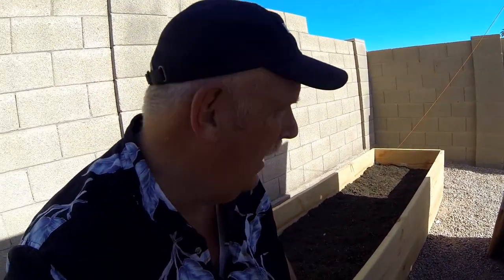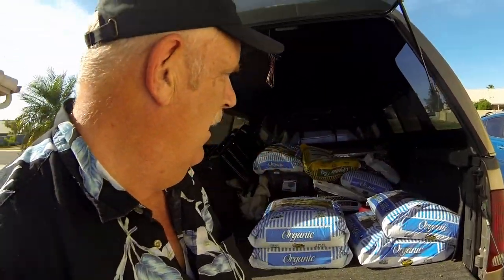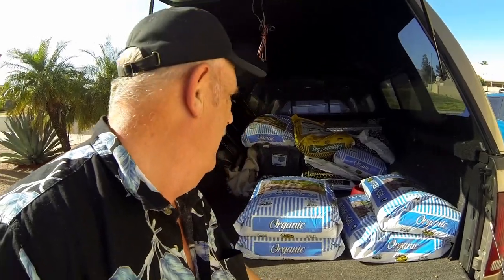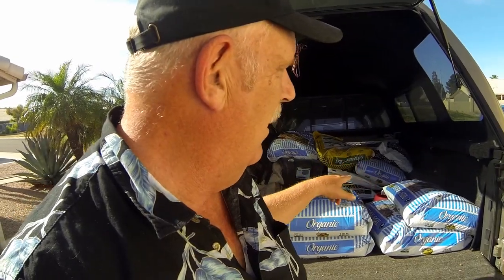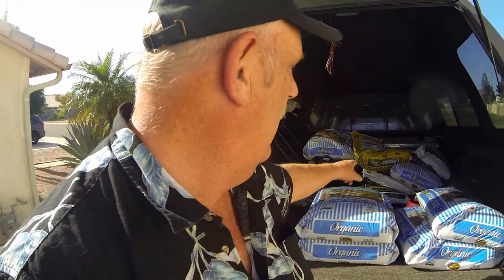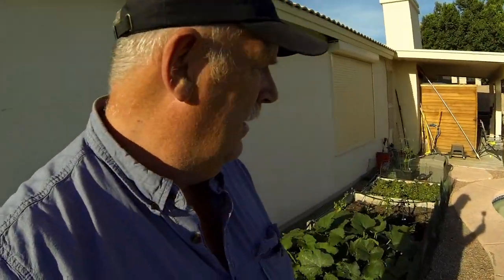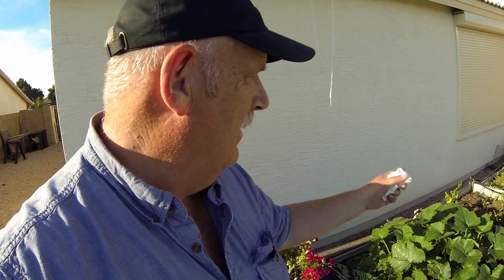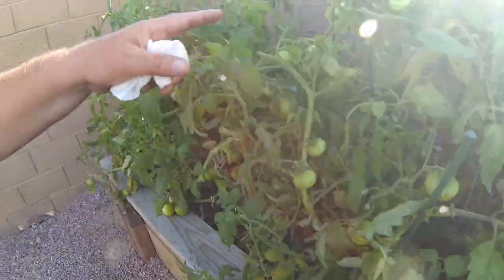Arizona Gardening, Adding Soil To Above Ground Planter Box, Gardening With RangerRob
Part 2, Time to add soil to our new planter boxes.
Last Week, Rob was building and adding a new planter box to the back yard in Arizona.
Started as 2 boxes, but later on were stacked to make 1 taller box.
Box size: 10 x 2.5 feet, using 2x12, 10 foot boards. Box hiegth came out to 24 inched high.
All parts and netting were bought at Home Depot.

RangerRob Pet Poopy Bags:
Rangerrob Poopy Bags On Rolls & Fabric Dispenser:

Rangerrob Poopy Bags, Rolls Only Refills:

RangerRob Original Sheets: